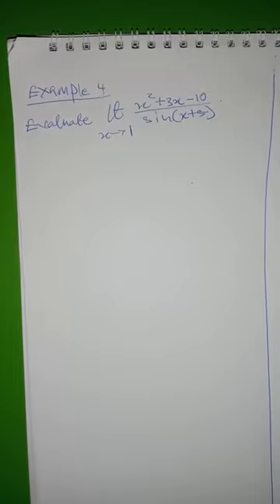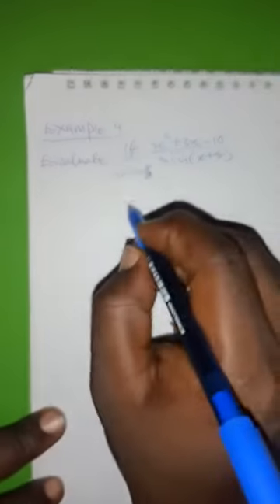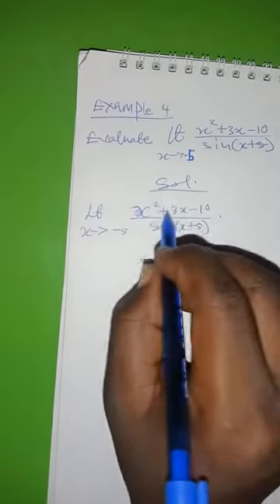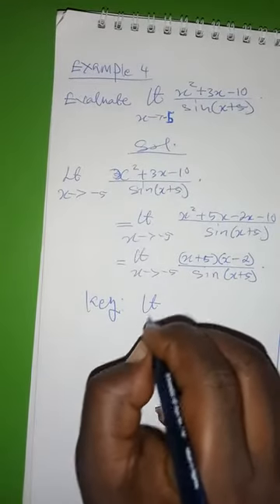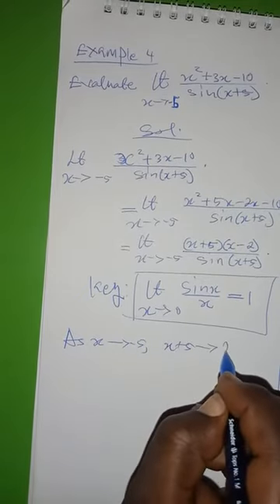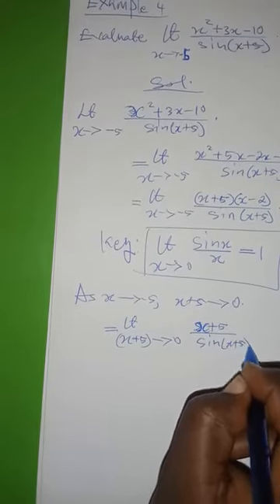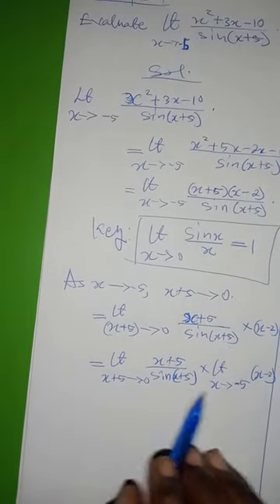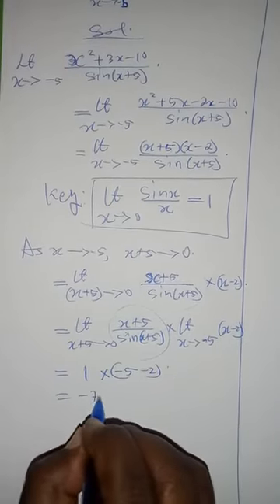Limits 3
Evaluation of limits